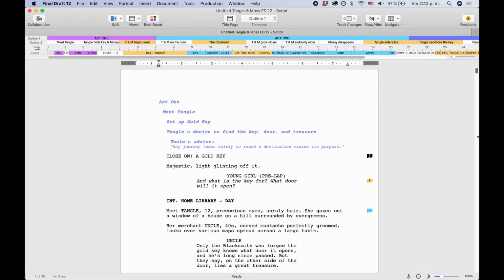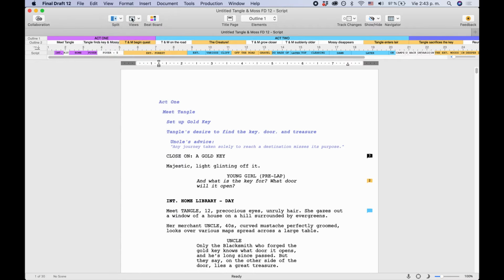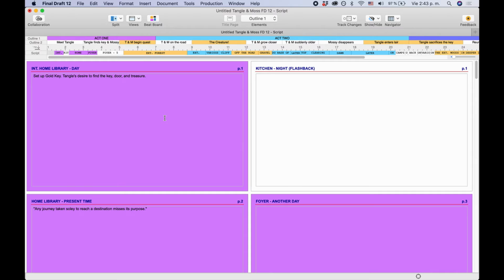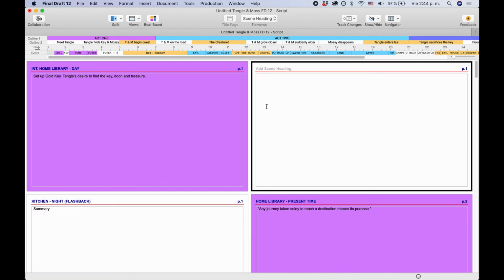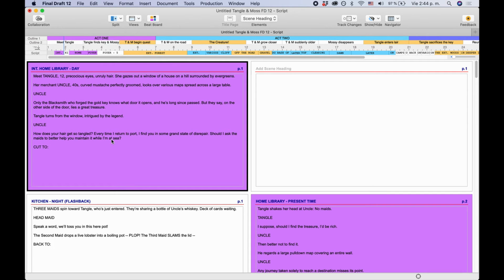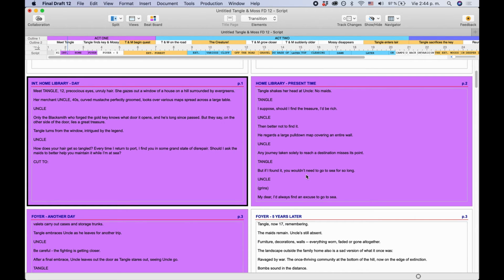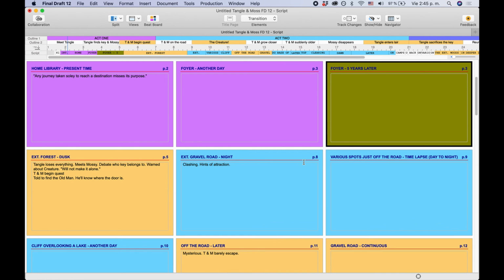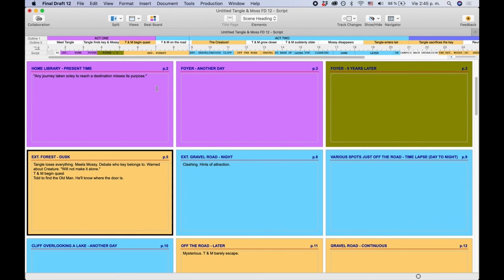Final Draft 12 Index Cards for Outlining and Structuring